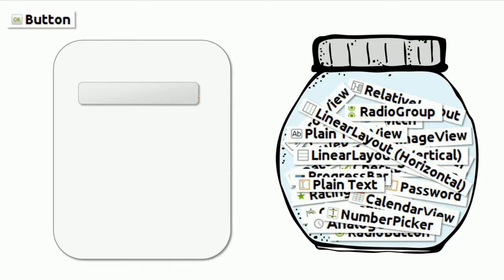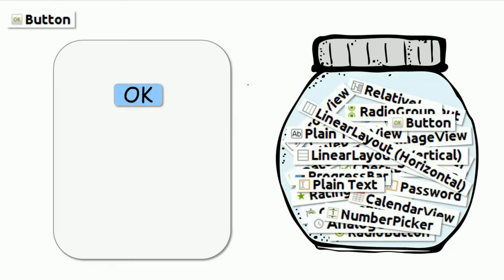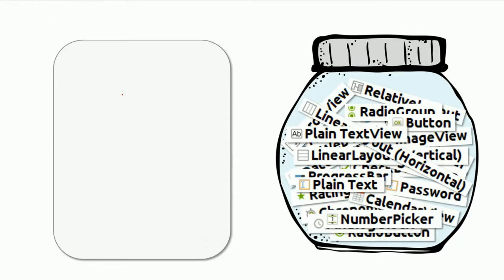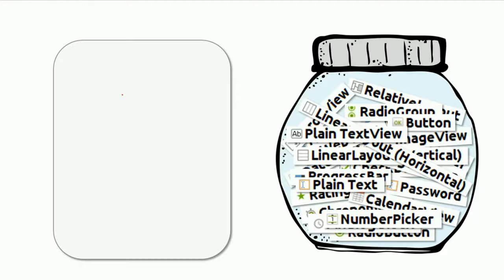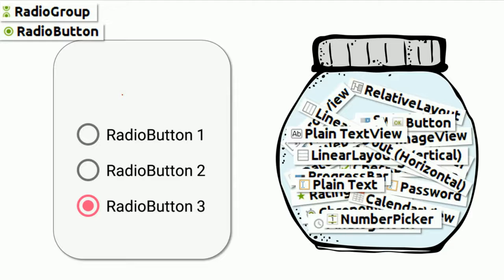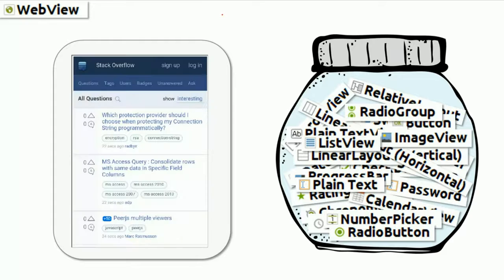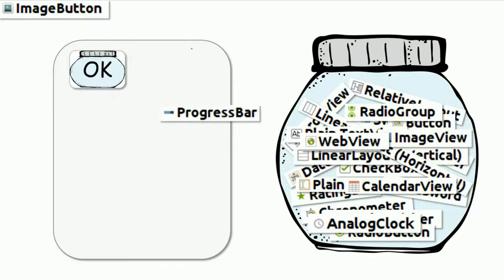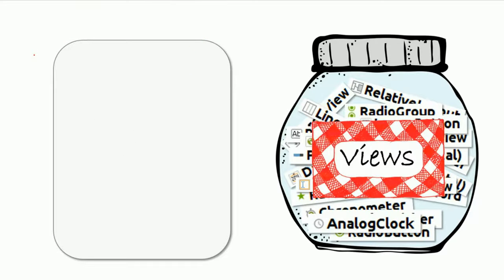02-Some components of the graphical user interface | android app development-android studio tutorial